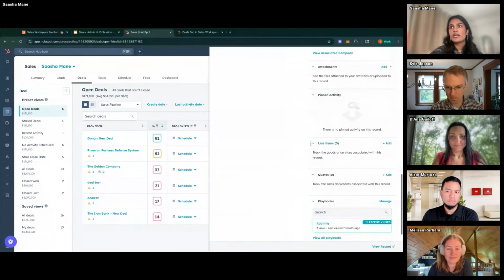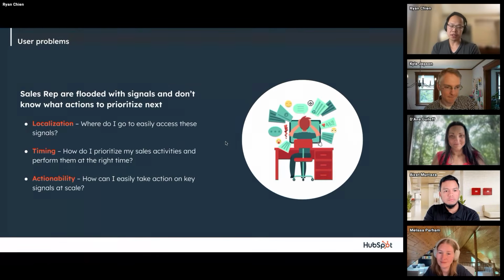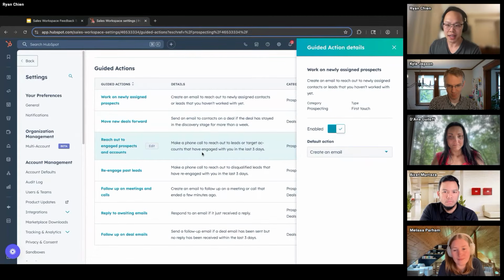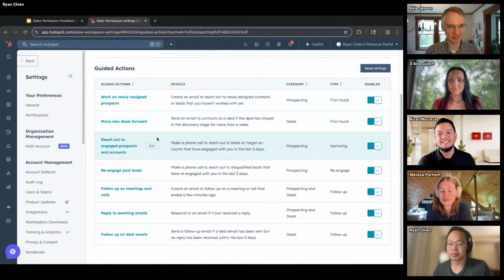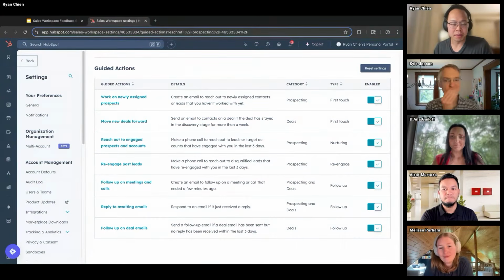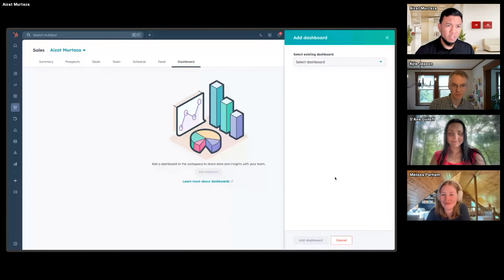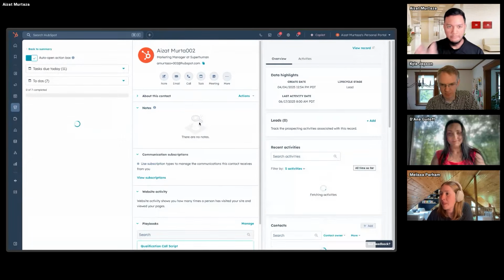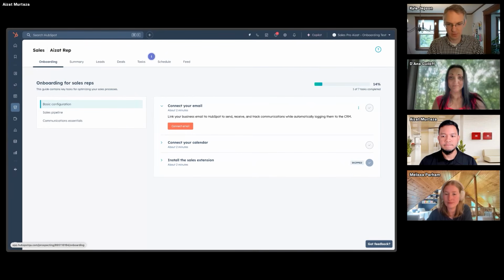Sales Workspace feedback session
The Sales Workspace has been evolving rapidly. Guided actions, deals, tasks, and more have been added in the past few months. HubSpot's product team wants your feedback! Join this session to get your questions answered and to give feedback!